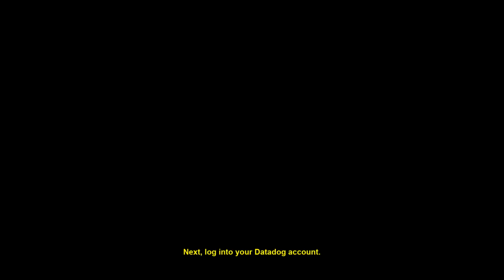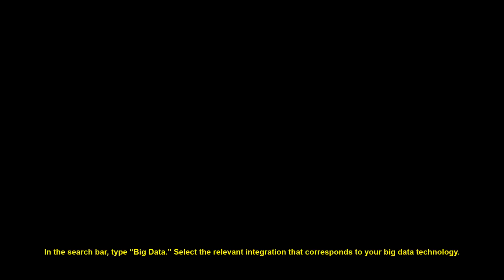How to configure Datadog for big data pipeline observability - Full Guide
Unlock the full potential of your big data pipelines with our comprehensive guide on configuring Datadog for enhanced observability! In this video, we’ll walk you through step-by-step instructions on setting up Datadog to monitor your data flows effectively, troubleshoot issues, and gain valuable insights into your pipeline performance. Whether you're a seasoned data engineer or just starting, this guide covers everything you need to know to leverage Datadog for maximum efficiency.